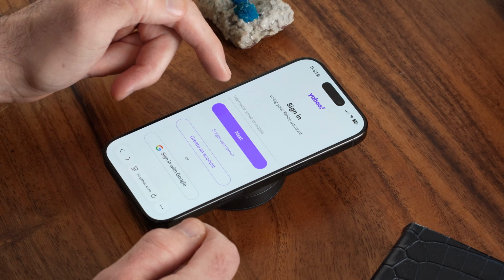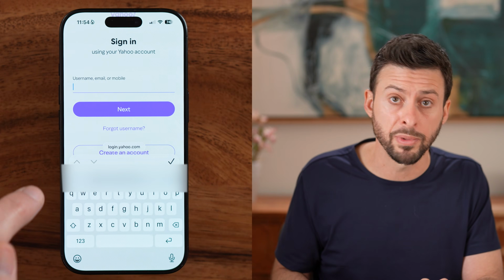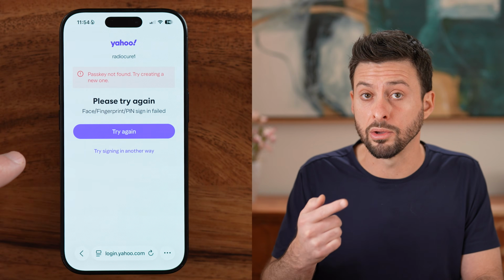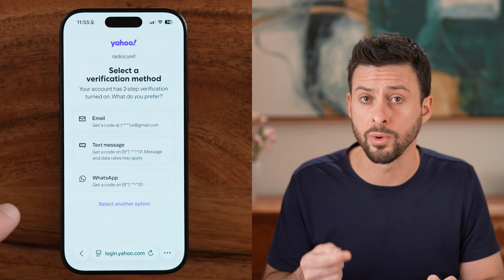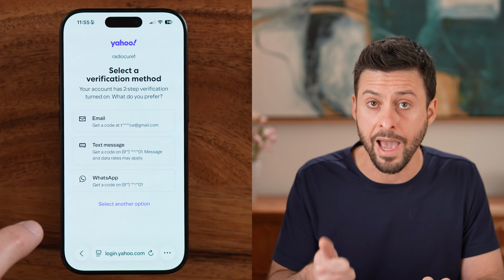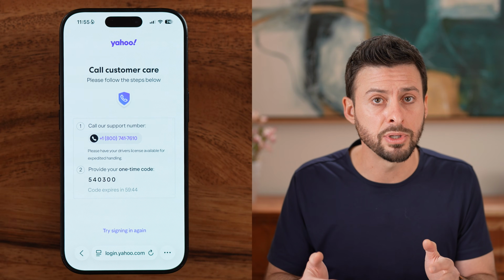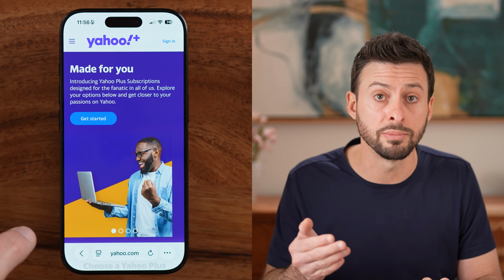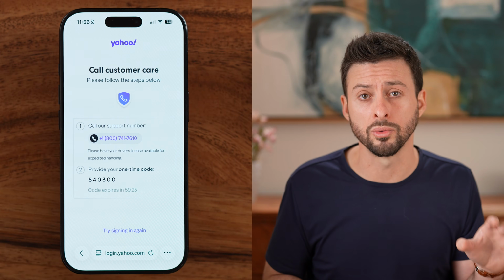How To Recover Yahoo Password Without Email Or Phone Number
Here's how to recover your Yahoo password even if you forgot or don't have the email or phone number to get it back.